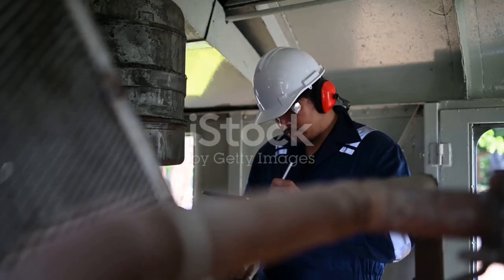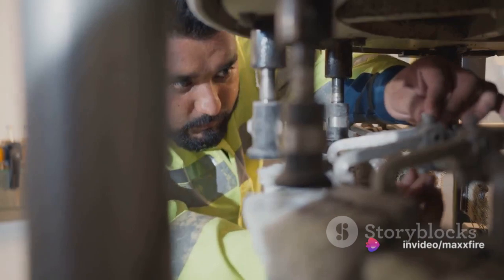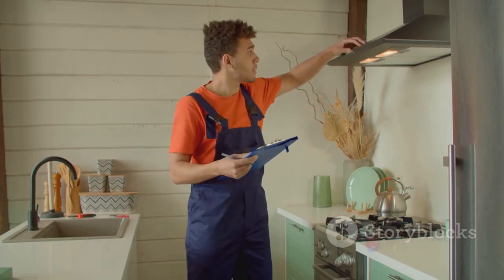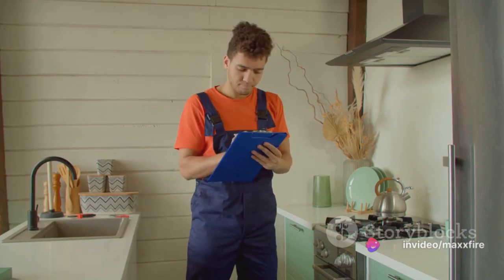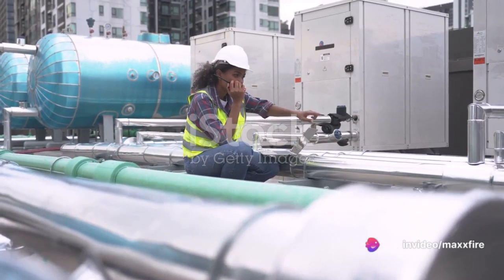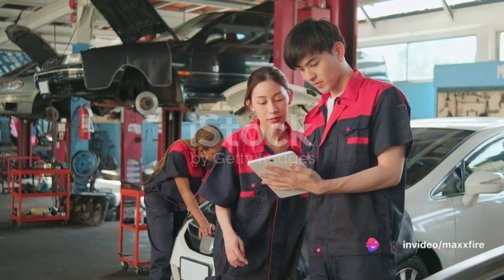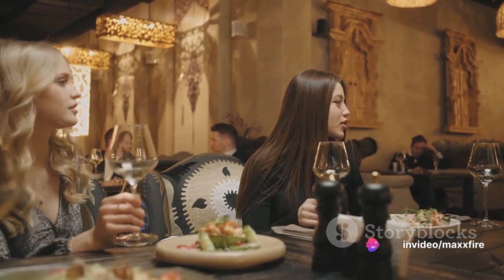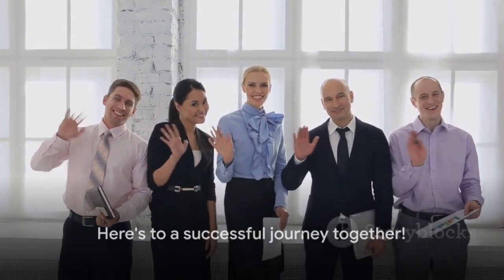mike smith ai training video 1